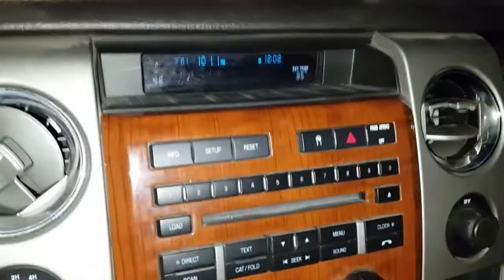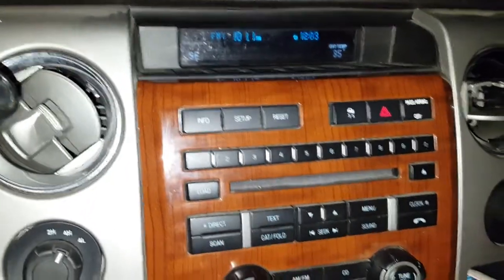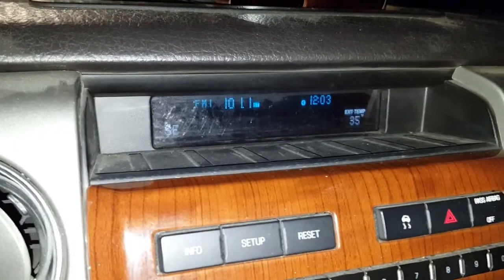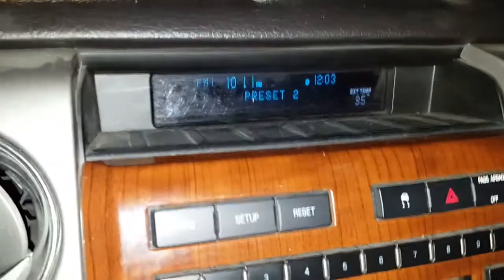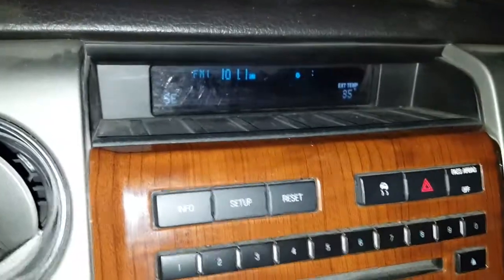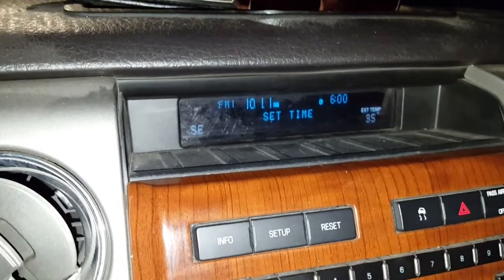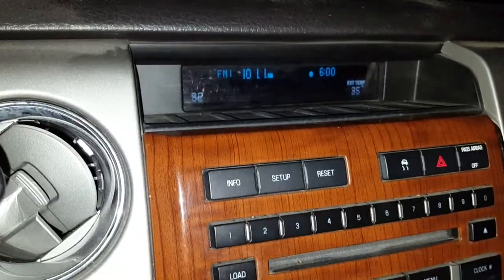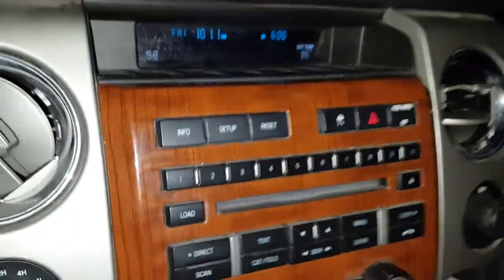2010 Ford F-150: Setting the clock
In this video, I set the vehicle's clock to the proper time.  This procedure should be similar across many Ford models, and also many years of F-series pickups (w/o navigation).